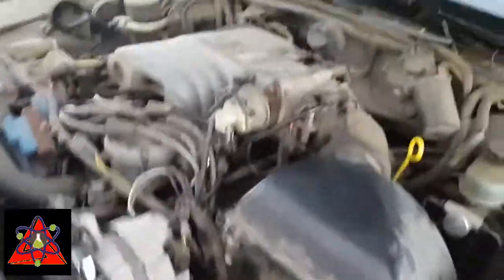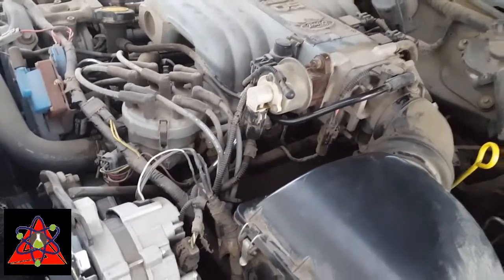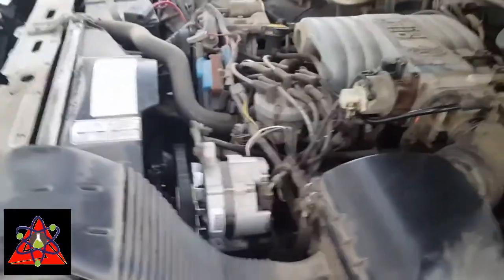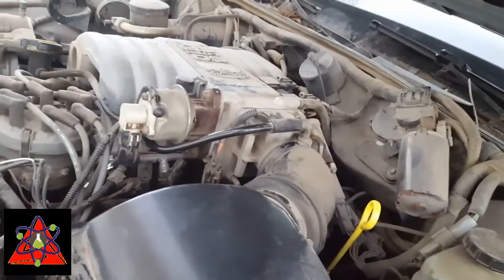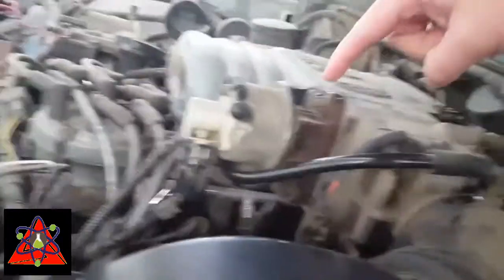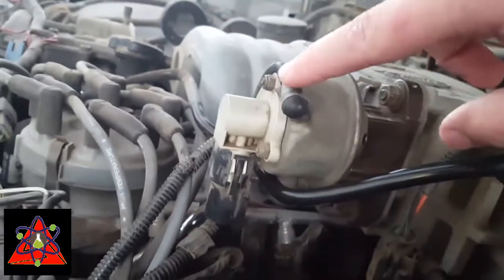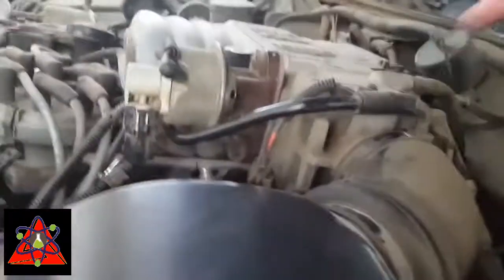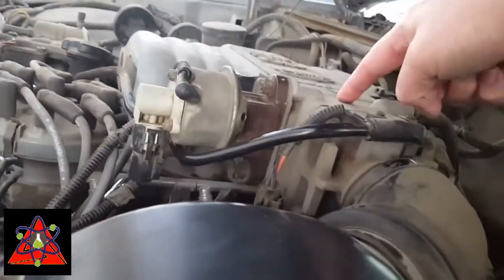Where Is The EGR Valve on a 1991 Mercury Grand Marquis?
A little video to show you where to find the EGR Valve (Exhaust Gas Recirculation Valve) on a 1991 Mercury Grand Marquis. This is a Ford 5.0 liter, 8 cylinder, EFI engine.